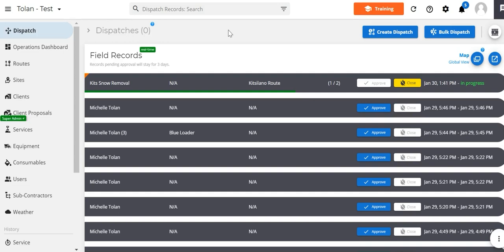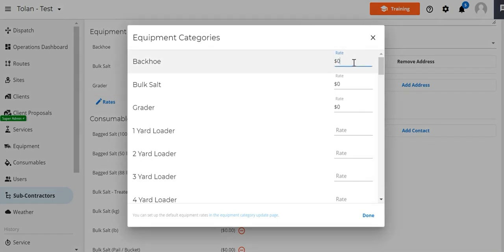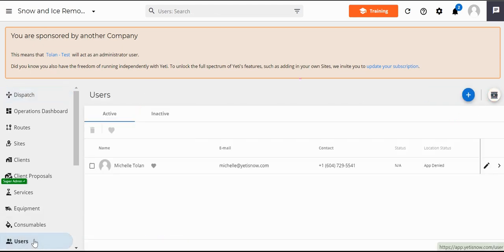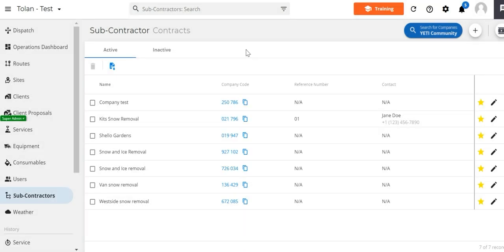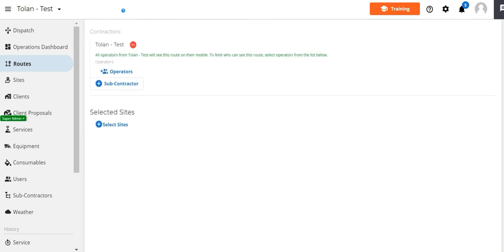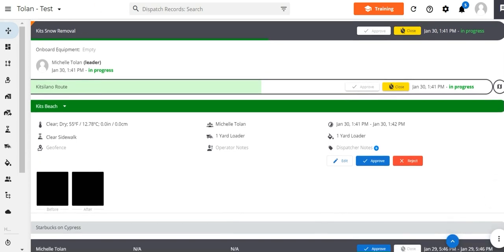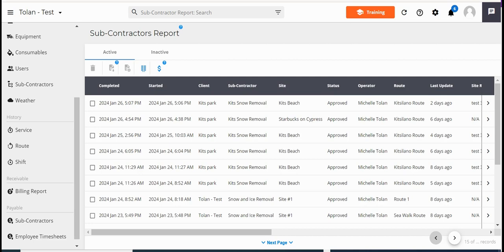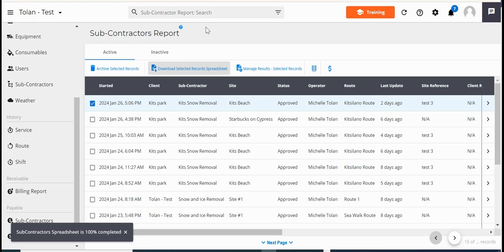Managing your Subcontractor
The video will guide you through all of Yeti's features that will help you manage your sub-contractors.